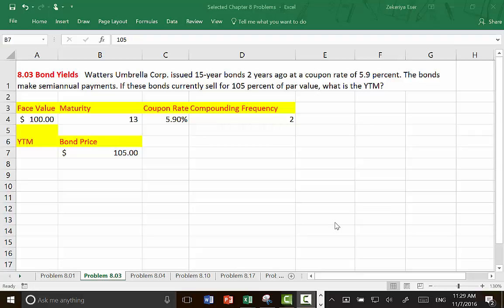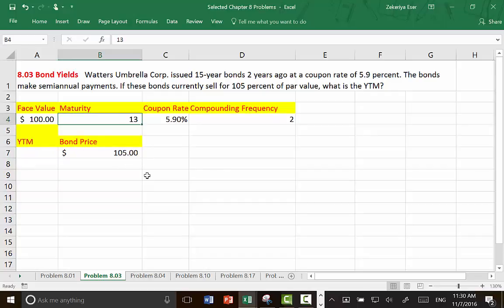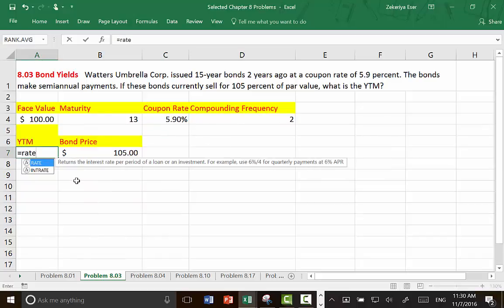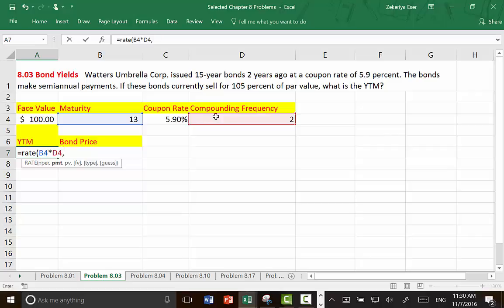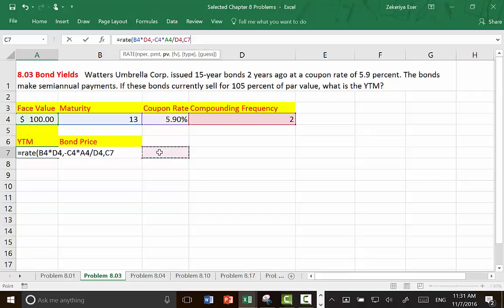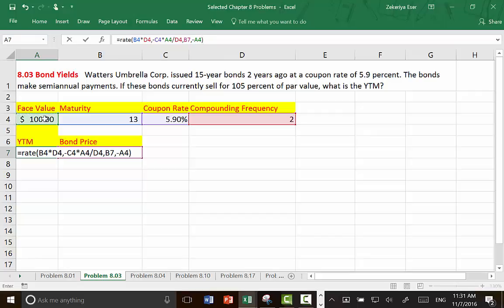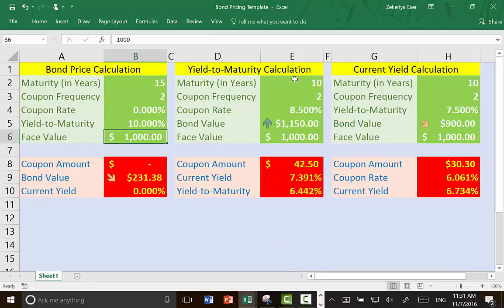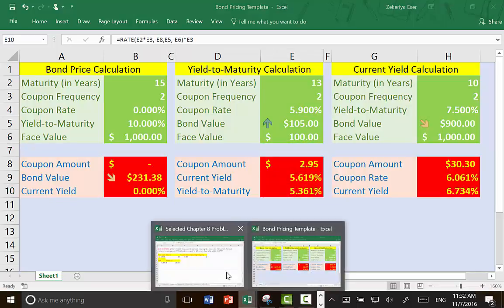FIN 301 Problem 8.03